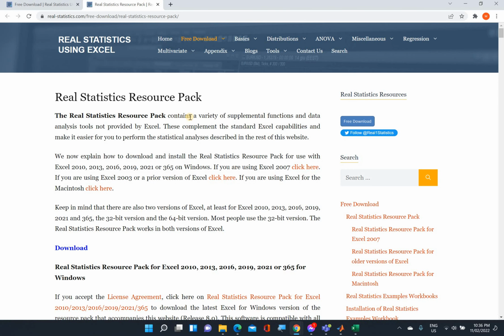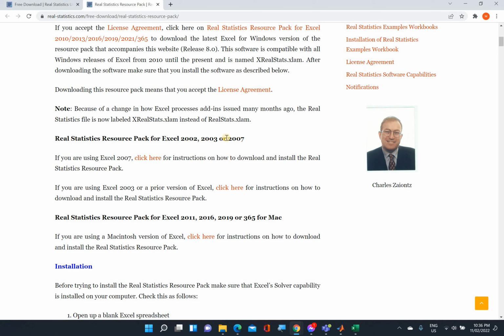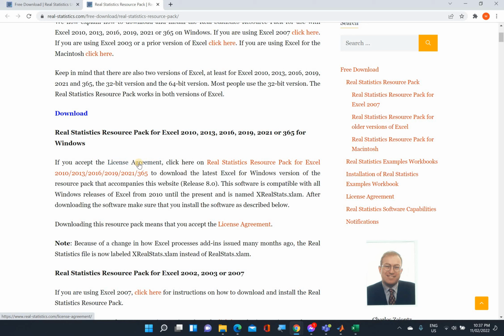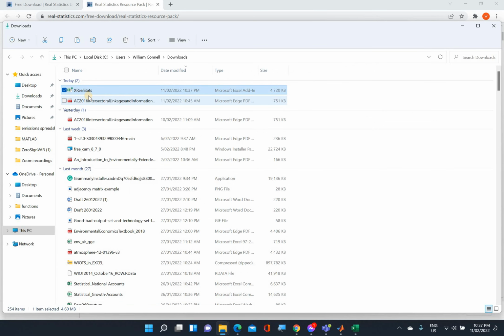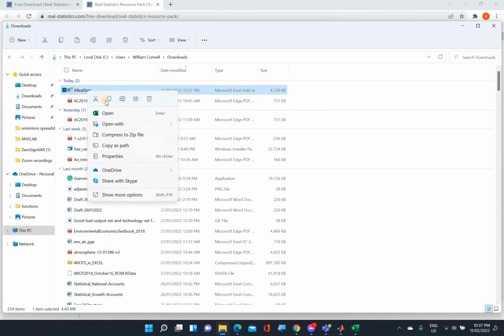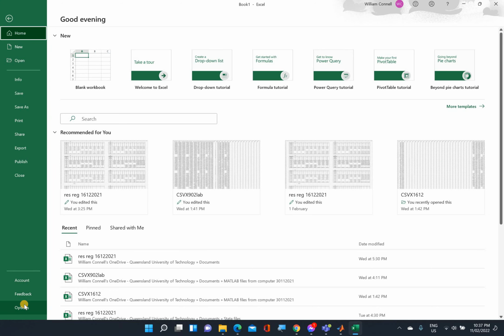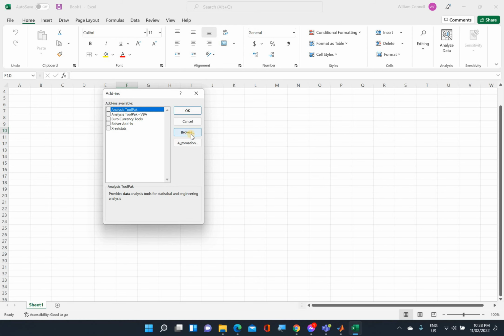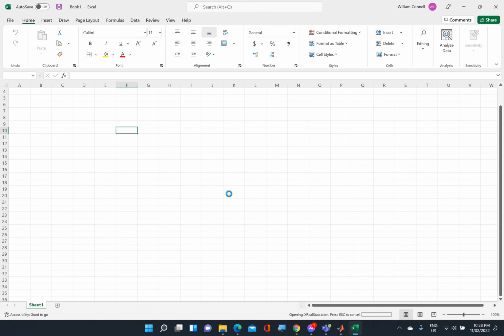Real-Statistics Excel Add-in Installation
In this video, William Connell (one of our teaching members in BSB 131 Applied Business Analytics) will show you how to download and install a freely available Real-Statistics add-in in Excel.

This video was prepared for Semester 1 2022.